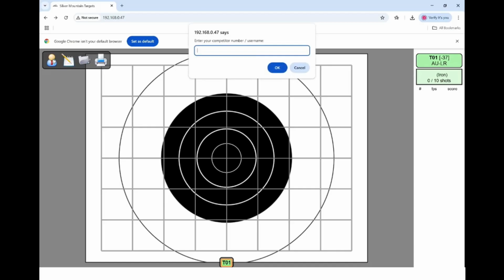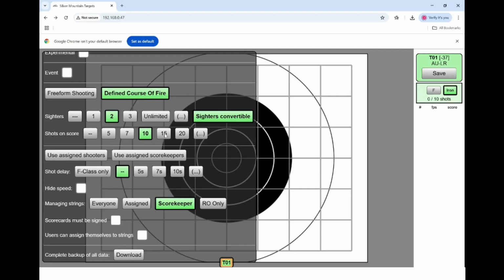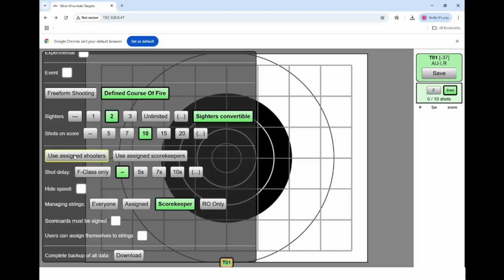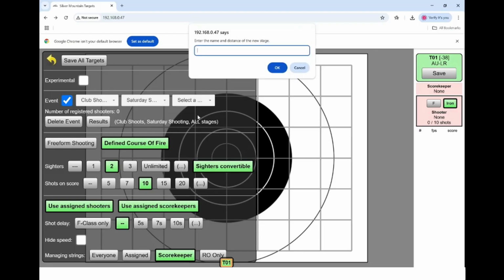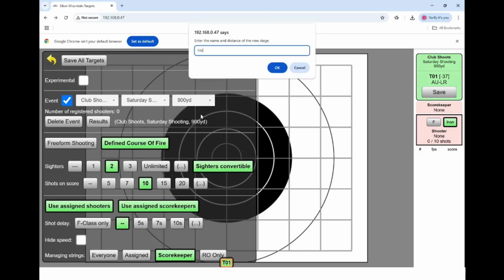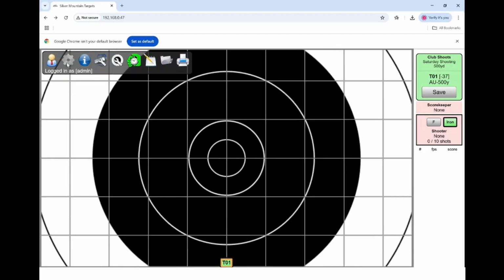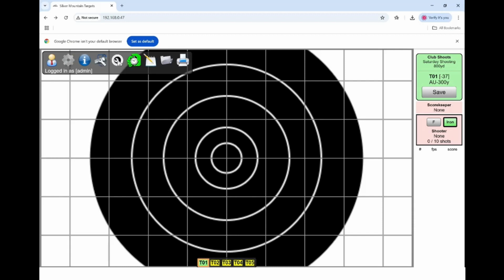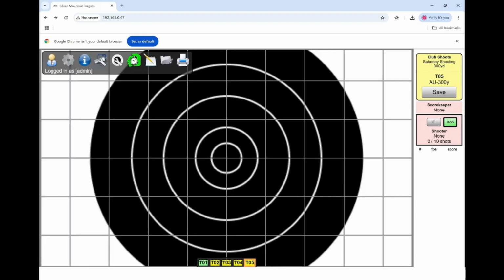Episode 6 How to setup events and change target faces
This video will show you how to setup your clubs events, create your distances, set sighters and counting shots and who can manage strings